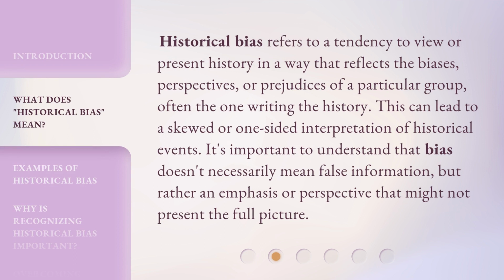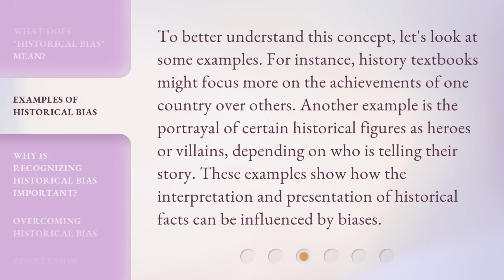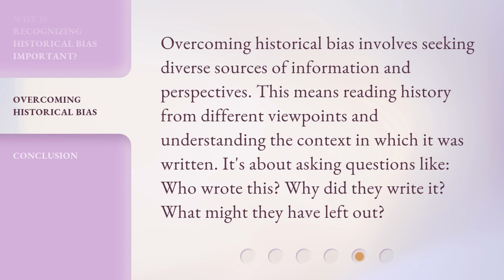Understanding "Historical Bias": A Deep Dive into Language and History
Uncovering Historical Bias: A Fascinating Exploration of Language and History • Join us on a captivating journey as we delve into the intricate relationship between language and history. Discover how historical bias shapes our understanding of the past and gain insights into the power of language in shaping our perceptions. This thought-provoking exploration will challenge your preconceptions and leave you with a fresh perspective on history.

00:00 • Introduction - Understanding "Historical Bias": A Deep Dive into Language and History
00:36 • What Does "Historical Bias" Mean?
01:07 • Examples of Historical Bias
01:37 • Why is Recognizing Historical Bias Important?
02:02 • Overcoming Historical Bias